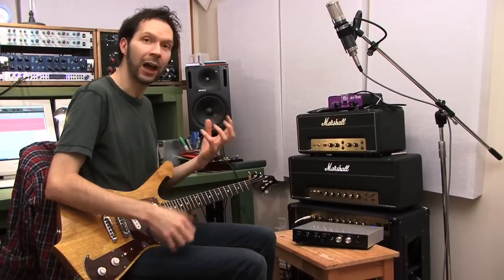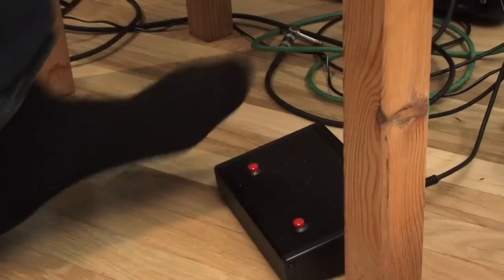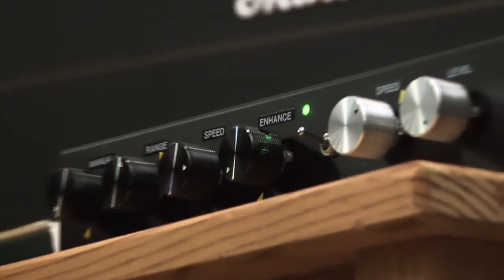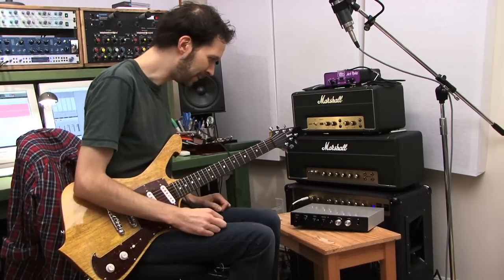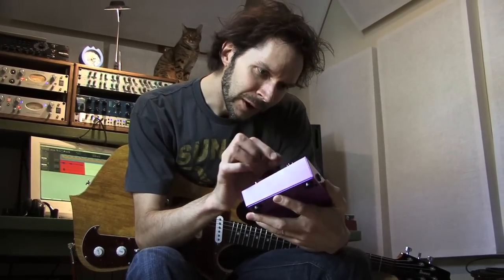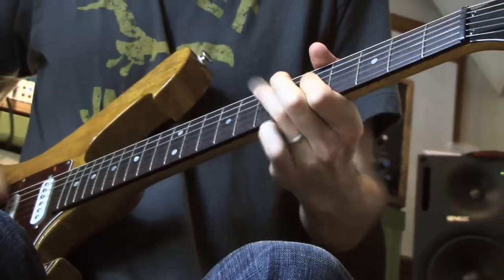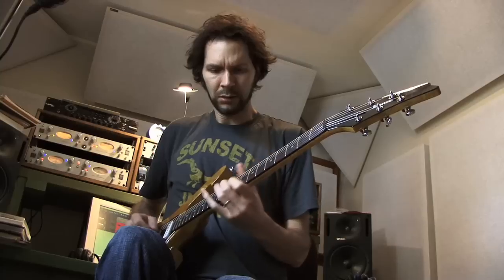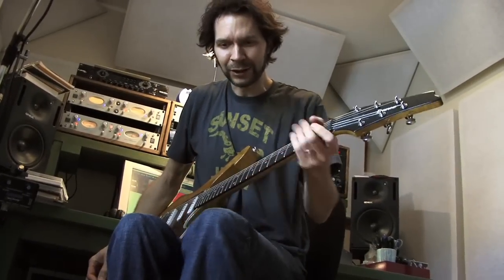Guitar Effects: AF2/Flanger by Paul Gilbert